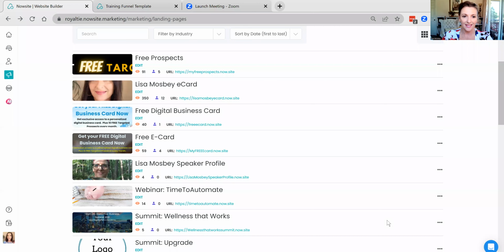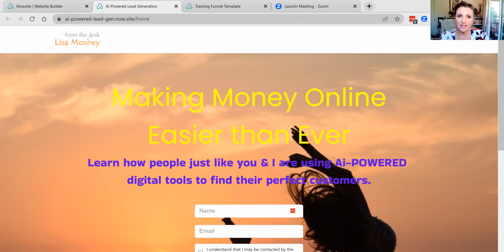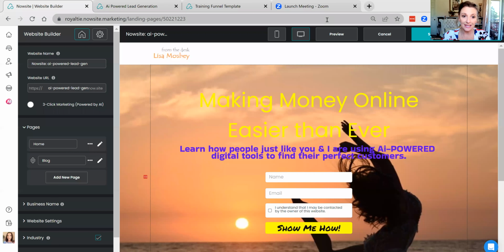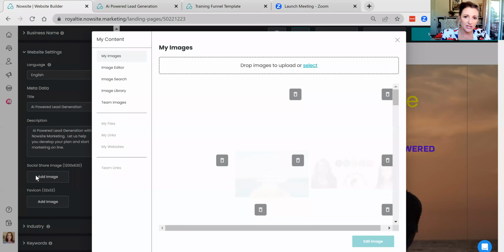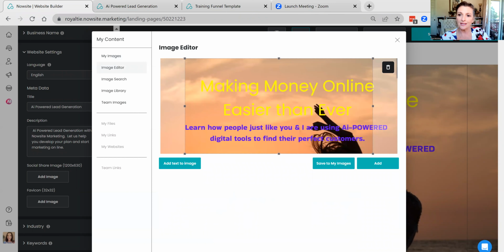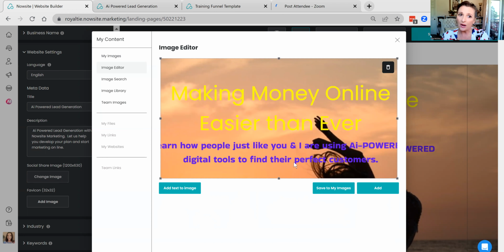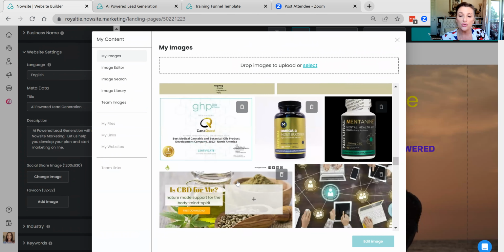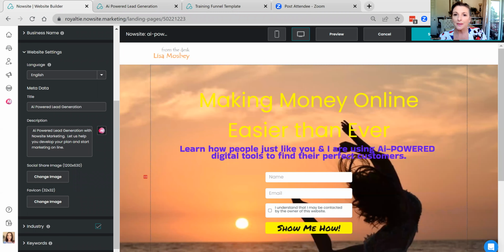Nowsite Tech Tip: changing social share image or favicon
Lisa Mosbey sharing tech tips for Nowsite Software.  Lisa is a Digital Growth Strategist – Your Guide to Digital Marketing Success!